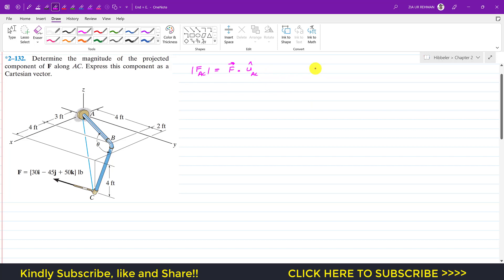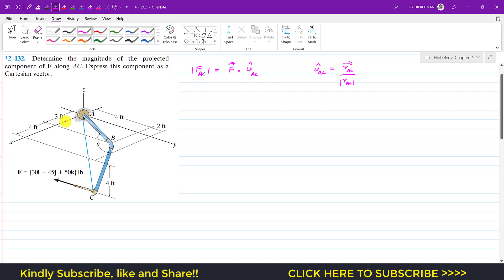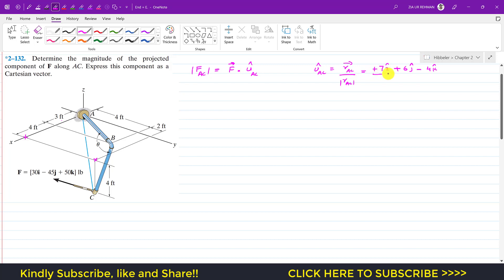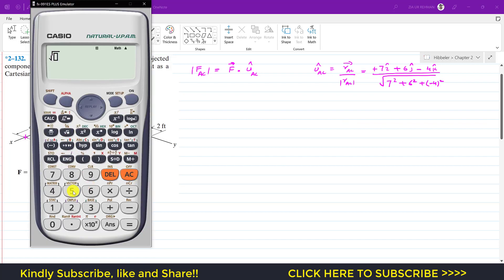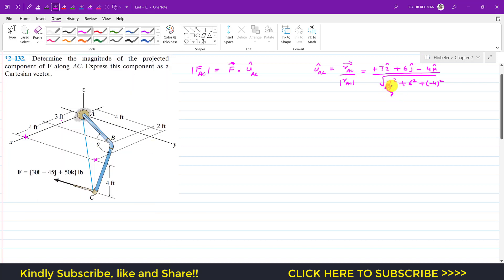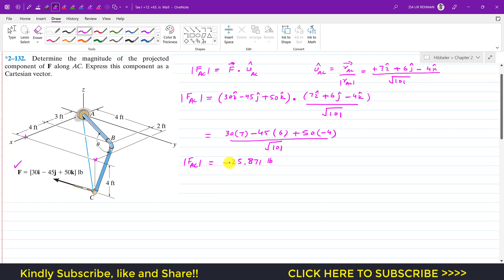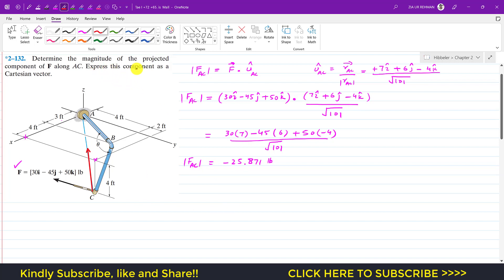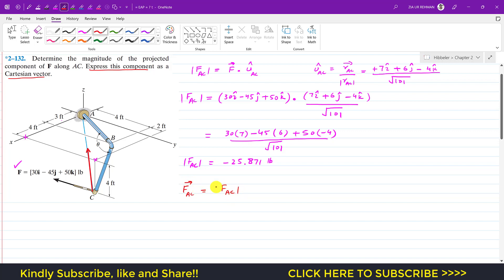2-132 | Chapter 2: Force Vectors | Hibbeler Statics 14th ed | Engineers Academy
Position Vectors
Dot Product

*2–132. Determine the magnitude of the projected component of F along AC. Express this component as a Cartesian vector.